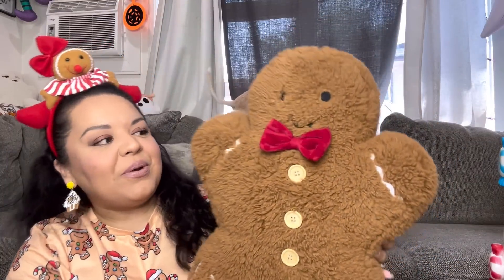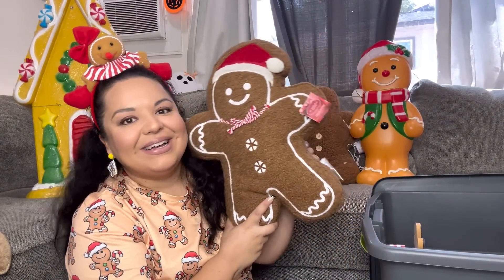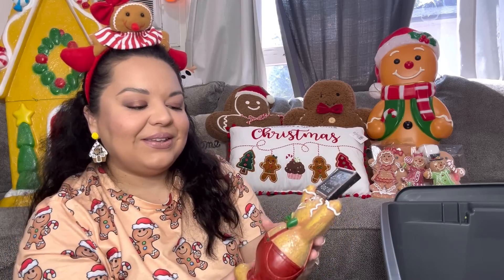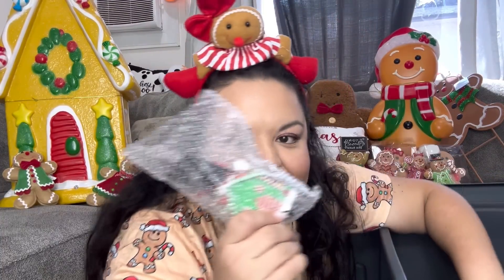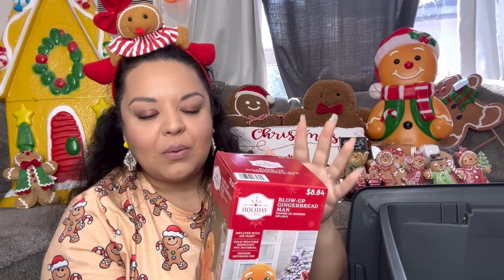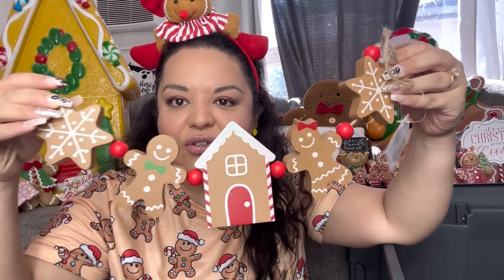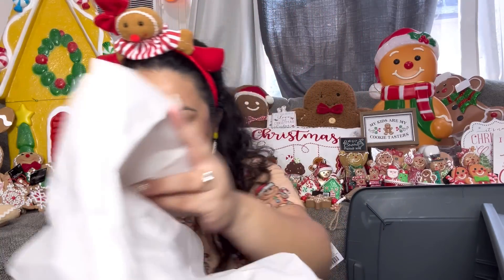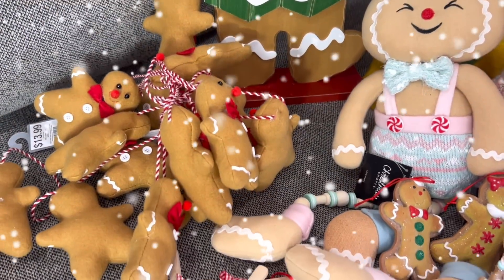MASSIVE HUGE GINGERBREAD HAUL! Wow! So many Beautiful items!😍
Wow, check out this huge wonderful gingerbread haul! ￼